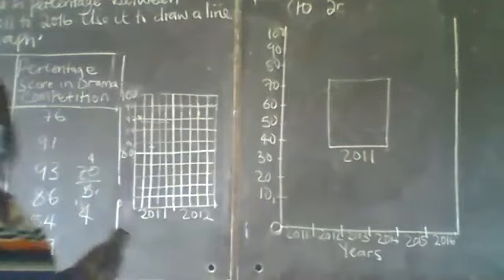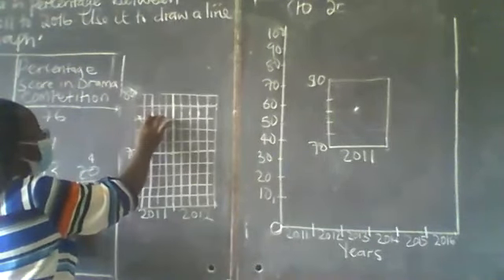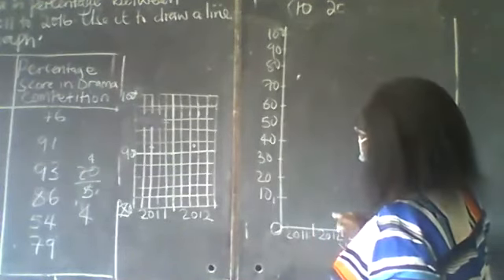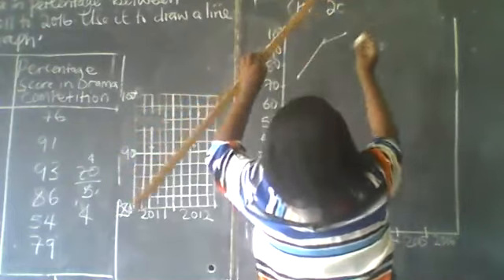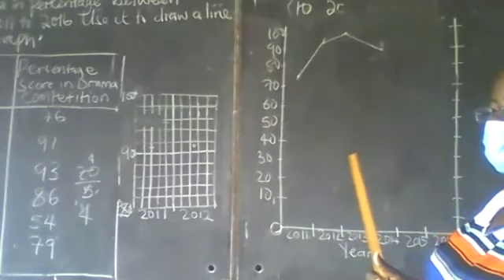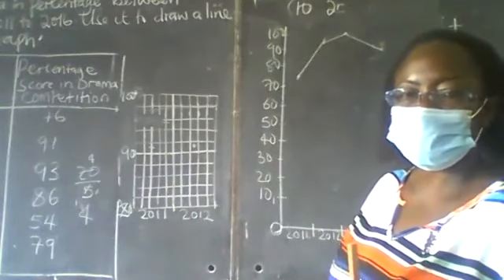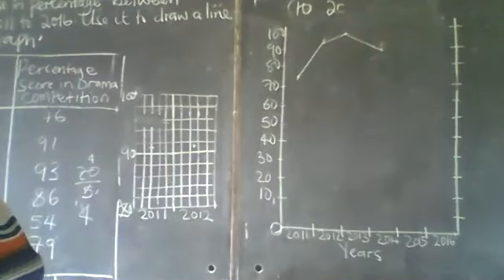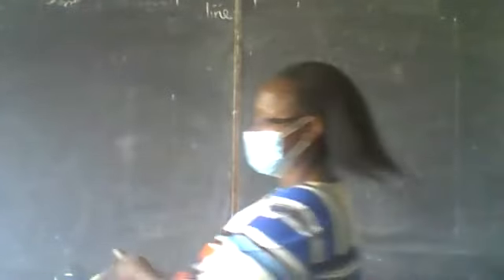S1 Geography - Week 7 Recording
Gayaza High School S1 Geography - Week 7 Recording